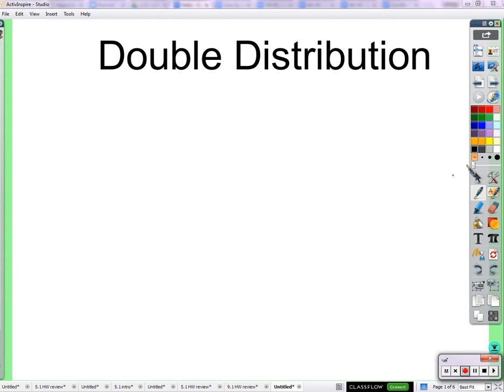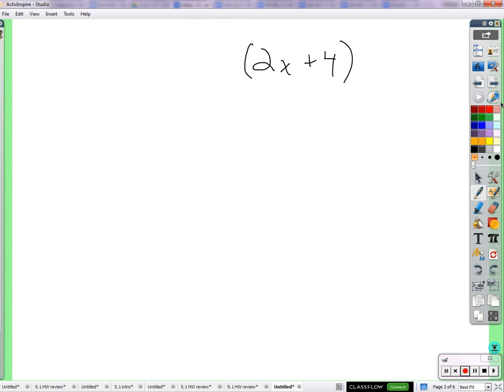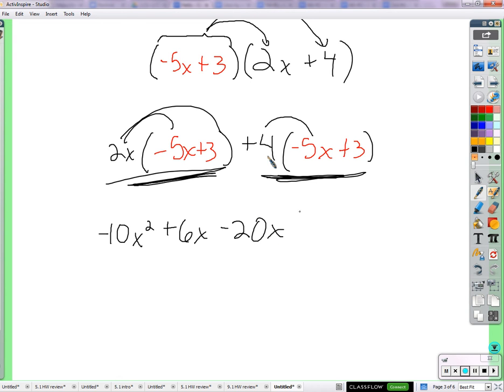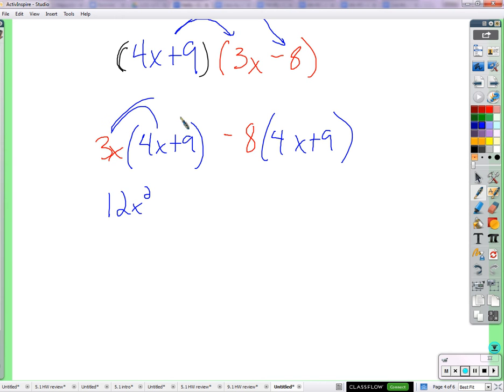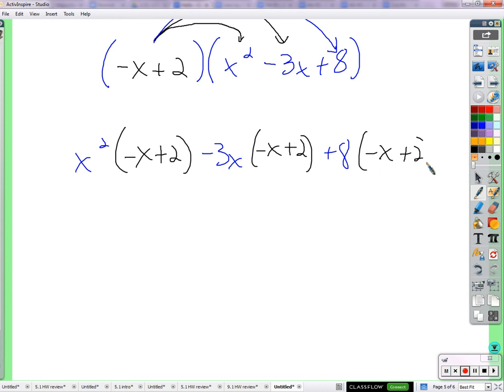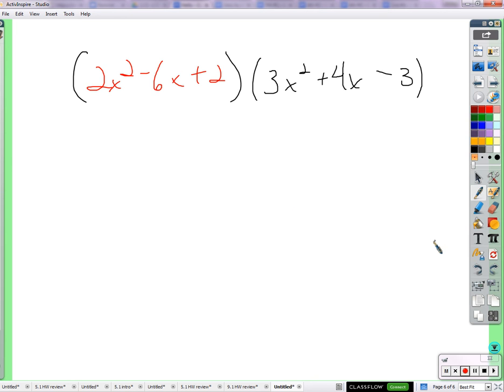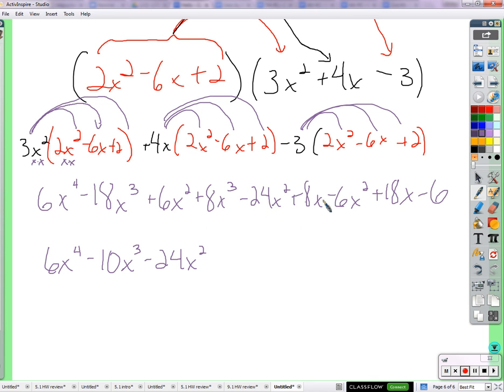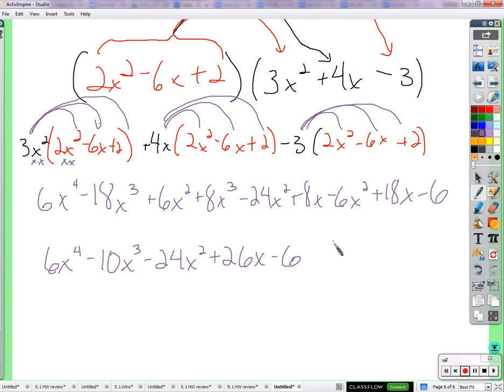Period 8B: multiplying polynomials (01/20/2016)